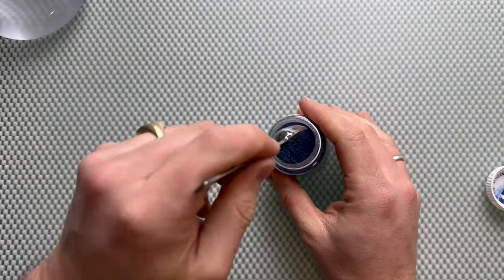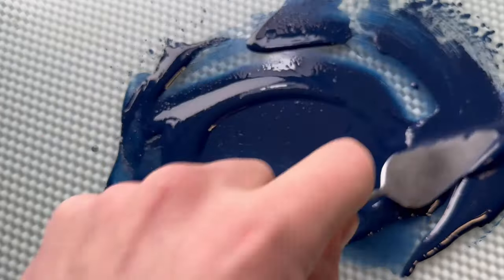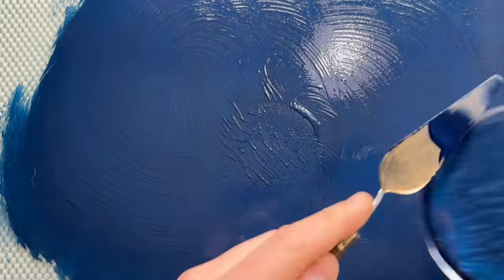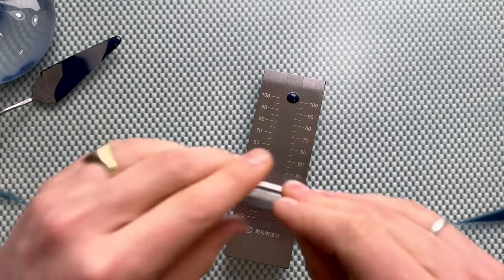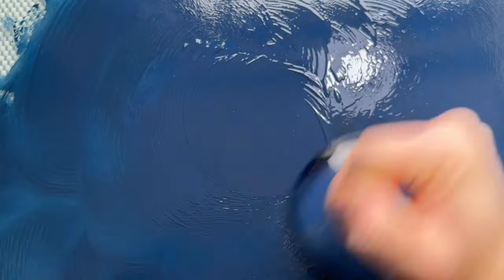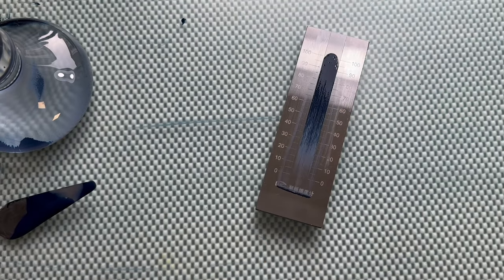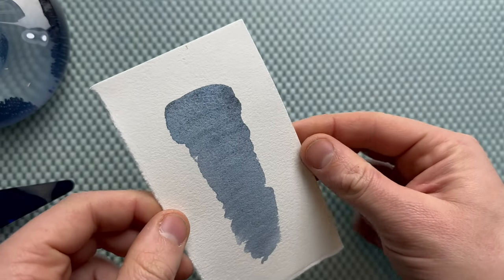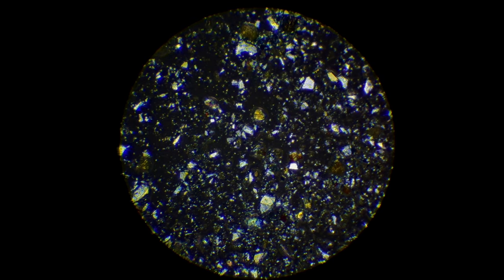Blue Vivianite pigment to handmade watercolor paint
This dark, deep blue Vivianite pigment is a wonderful version that gives a denim like, slightly sparkling and granulation watercolor paint.

Also known as blue ochre, Vivianite is an inorganic mineral pigment, chemically it's hydrated iron phosphate and it can give a deep, indigo like mass tone. In its washes it's visible that the blue leans to the warmer side. This is also visible in the graph that the spectrometer gives me in the video.

Vivianite is named after the French mineralogist, Pierre-Yves Vivian, who first described the mineral in 1817. Although it is not a major economic mineral, Vivianite has been used as a source of iron and phosphate in some areas.

Between the muller and the plate, this pigment needed some heavy mulling for it to be fine enough for a genuine mineral watercolor paint. Not that this is still far courser than any synthetic pigment. But that's what gives it its unique feel and handeling qualities as a mineral pigment.